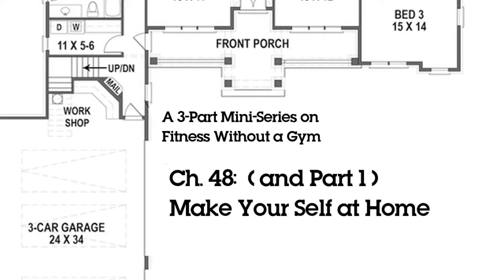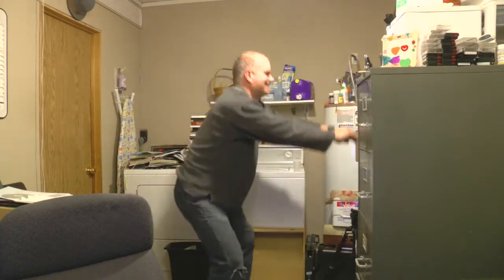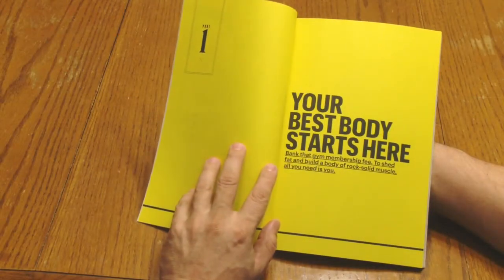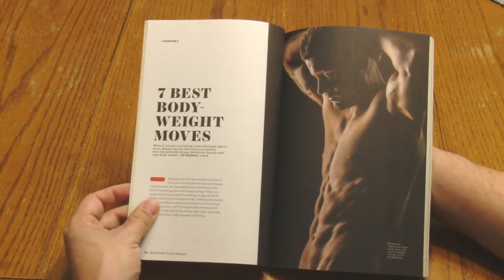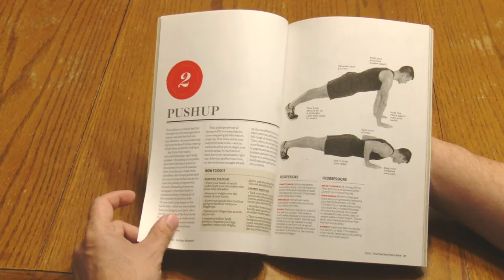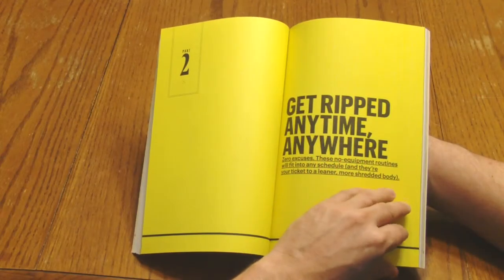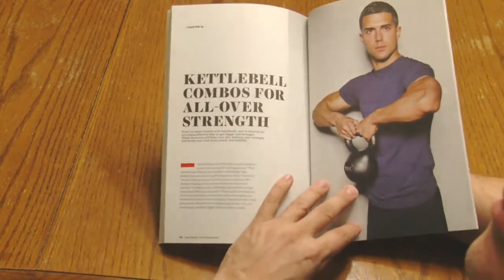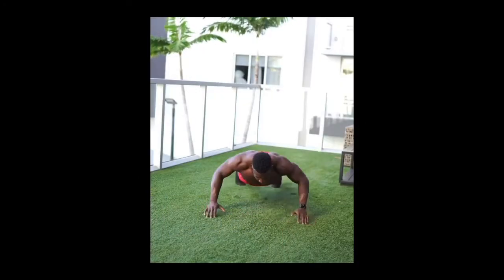Ch. 48: Make Your Self at Home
Part 1 of a 3-part look at how to get in a decent workout when you can't or don't go to a gym!